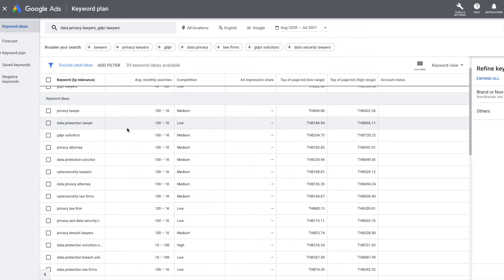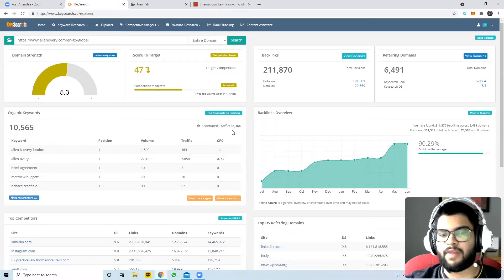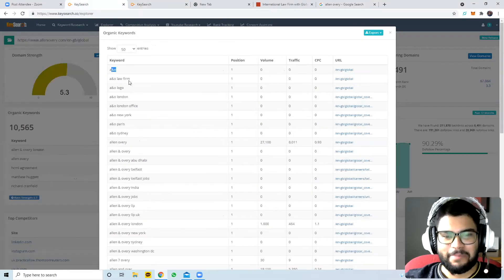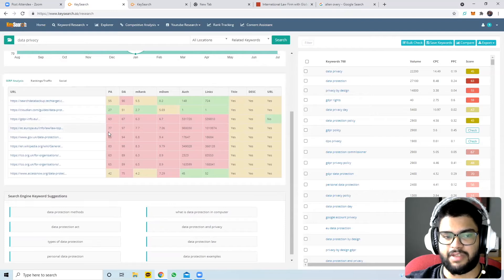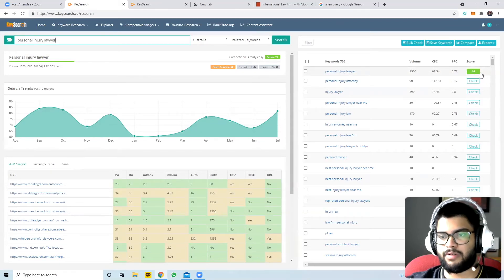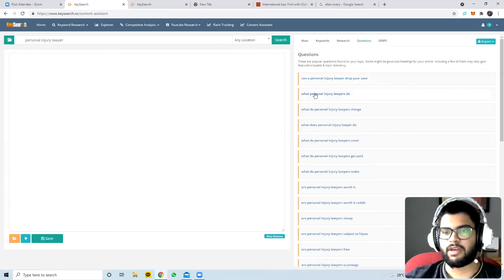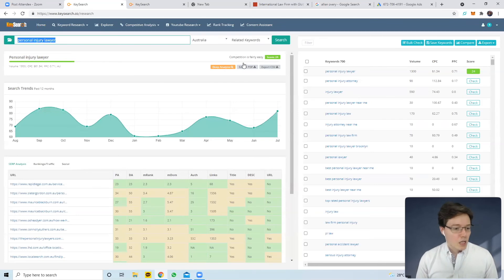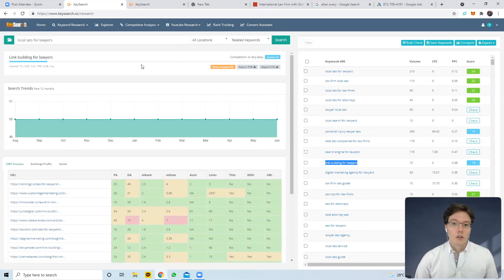Keyword research on a budget: Keysearch for law firms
Keyword research is a vital step for content marketing. In this product demo, we explore how law firms can use Keysearch, a keyword search tool, to help you find low competition keywords to increase your search engine ranking.

If you are already familiar with Google Keyword Planner, this is a step up with more precise information to help you dial in your content.

Keysearch provides several advanced tools such as:
- in-Depth Keyword Research
- Keyword Difficulty Checker
- SEO Competition Analysis
- Rank Tracking
- Brainstorm Niche Ideas
- YouTube Research
- Backlink Checker
- Webpage Audit Analyzer
- Competitive Analysis
- Content Assistant